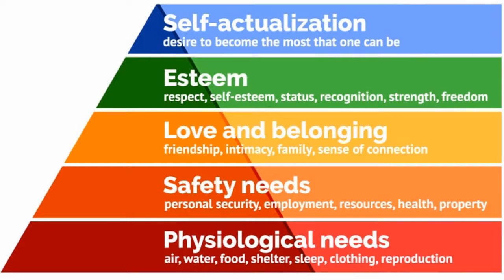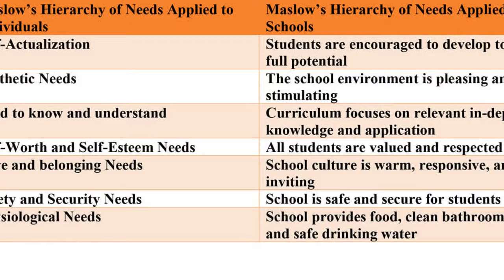MaslowHierarchy - Marie-Josee L'Esperance and Luke Mosebye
McGill DISE: EDTL-500 Vlog Assignment